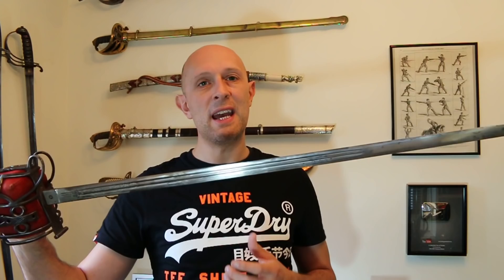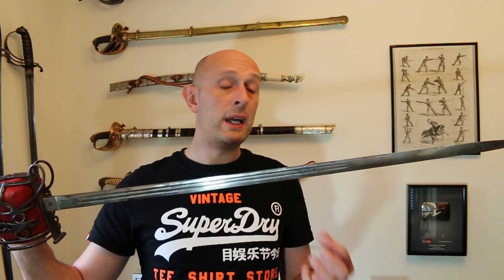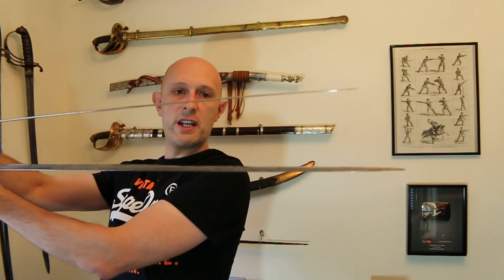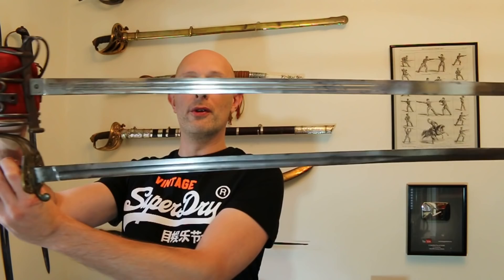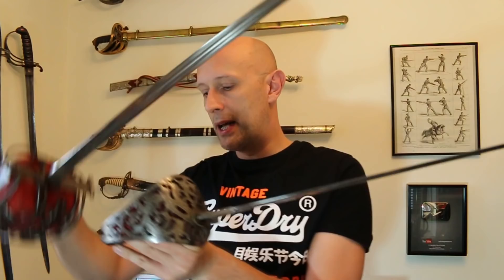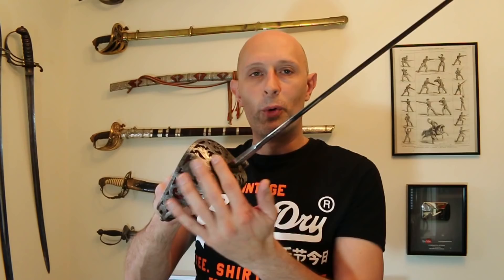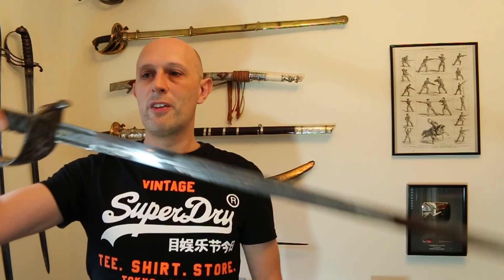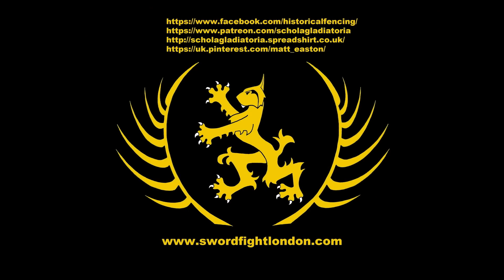Victorian Highland officers' broadswords - Width of blades